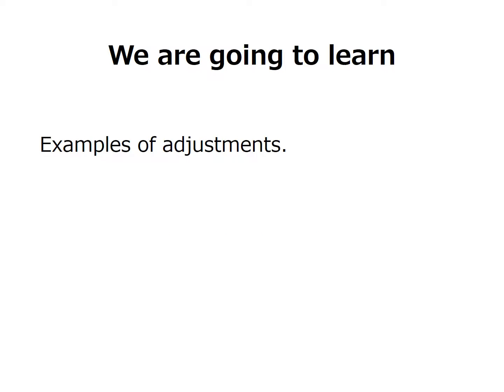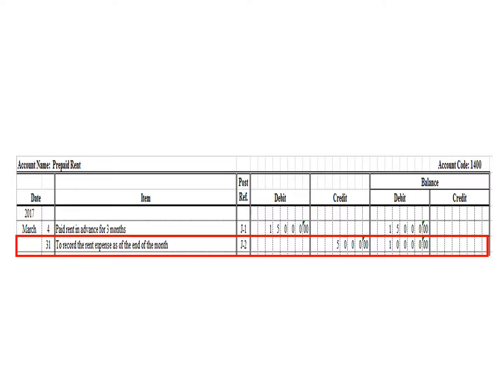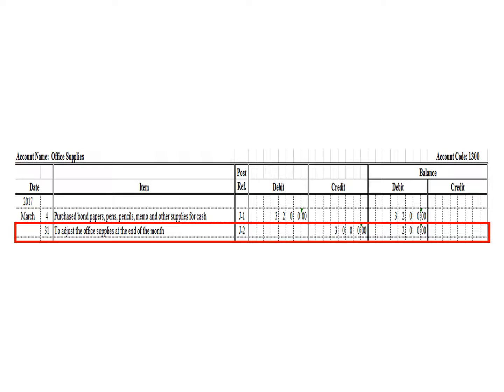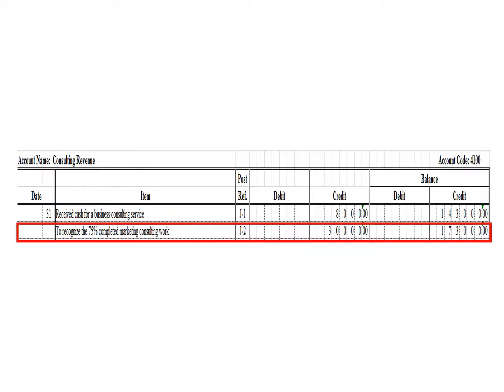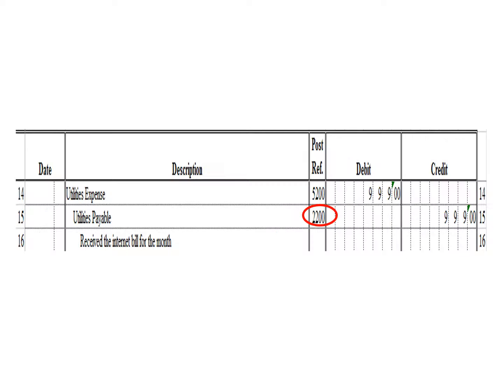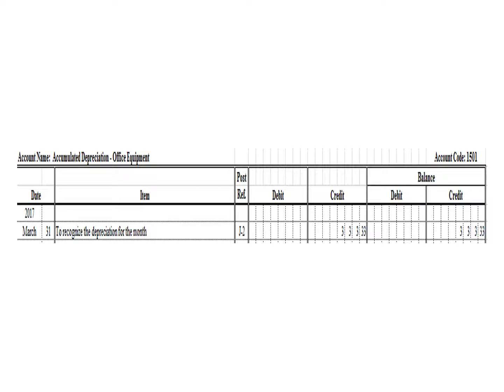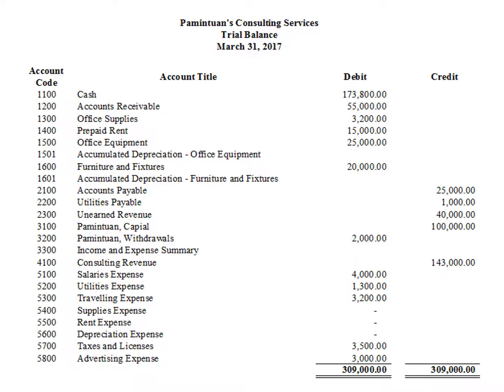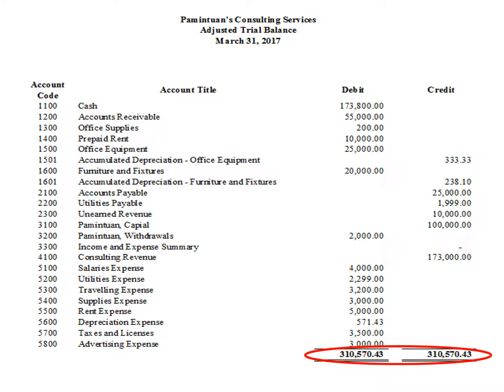Accounting for Non-Accountants: Lesson 23 Exercises in Adjustments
In this lesson, we are going to perform adjustments. Adjust the video quality settings to 720p or 1080p for best resolution.